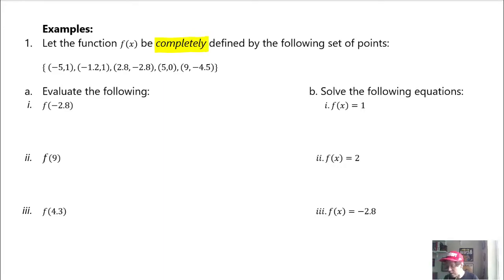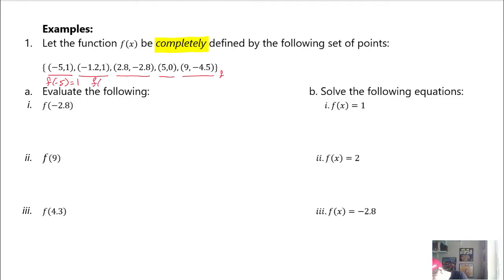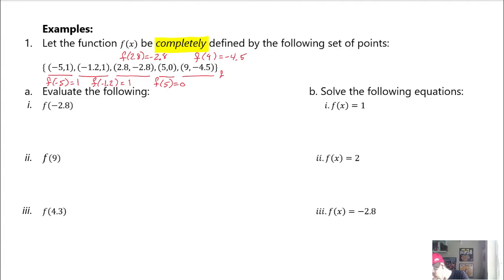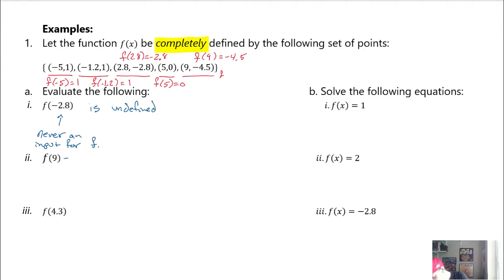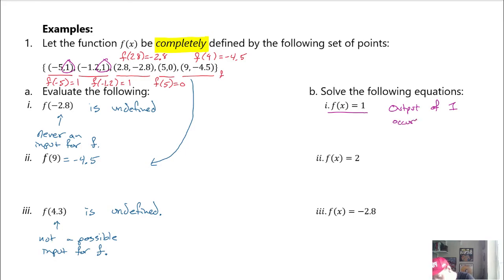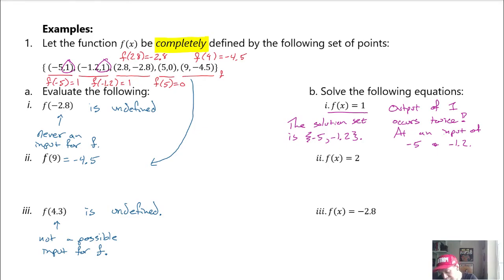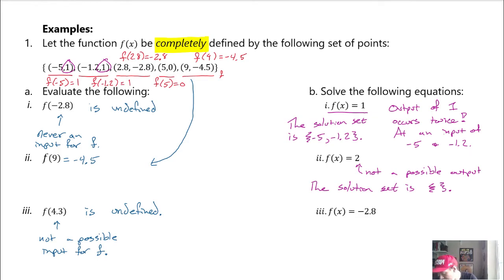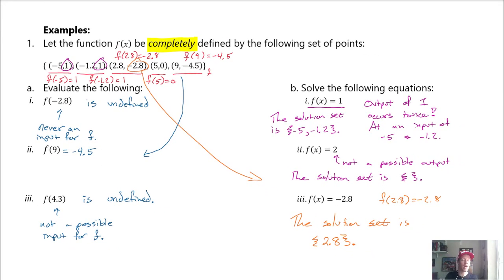2a.7: Evaluating and Solving when Function is given as a Set of Points Examples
A function is defined via a set of points. We then walk through how to read this function in order to evaluate the function at given inputs and solve equations where the function is set to a given output.